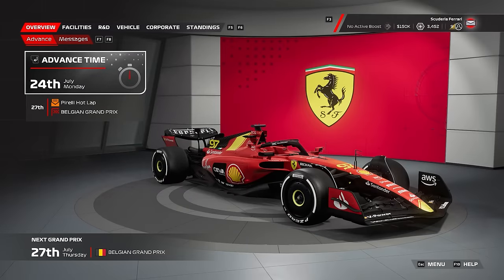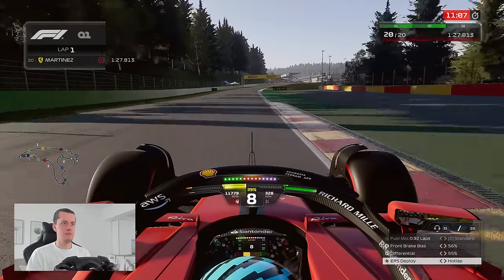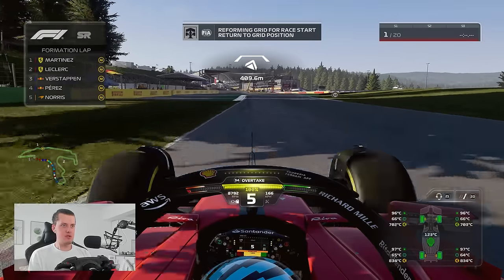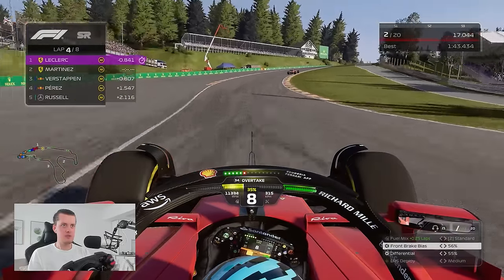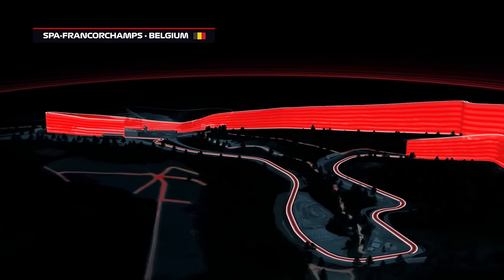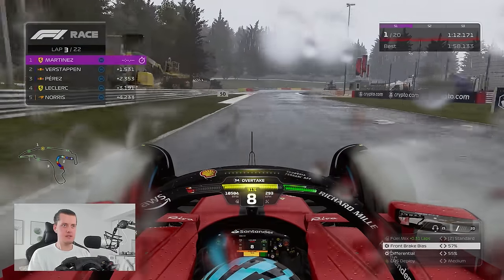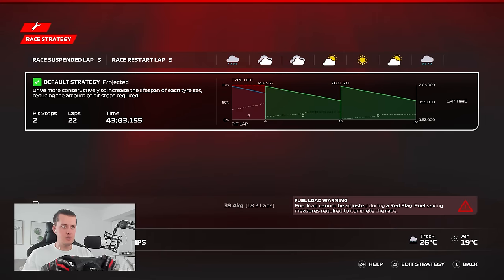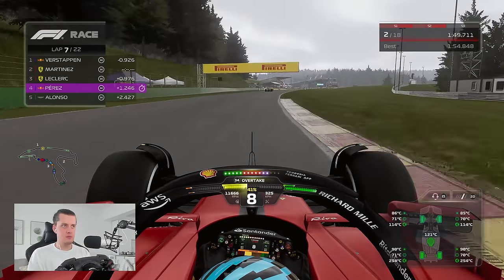RED FLAG, SPRINT RACE & RAIN! F1 23 Ferrari Road To Glory Career Mode (Part 13)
🔴🟡 Car Livery made by Mark (AMO Group) 🔴🟡

🔧 For all your Sim Racing needs, check out Simplace 🔧

🕑 Timestamps 🕑
00:00 - Intro, Updates, Practice
02:40 - Qualifying
07:12 - Sprint Race
15:32 - Race Start